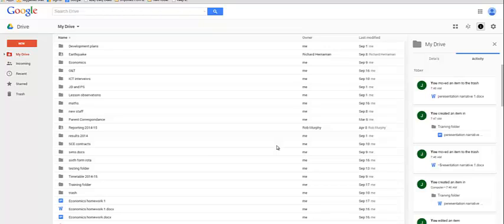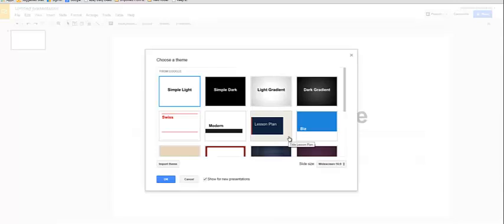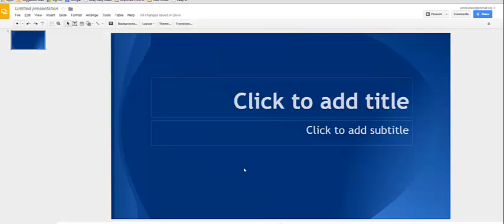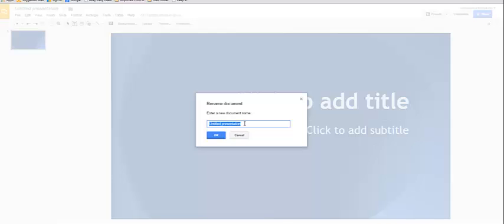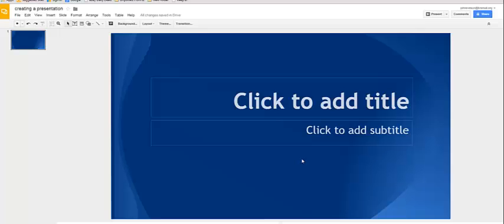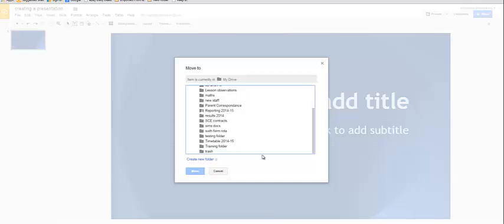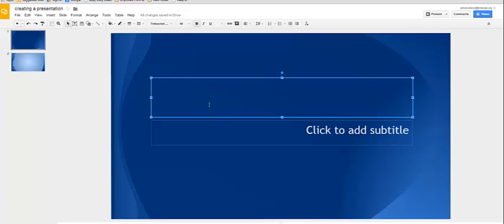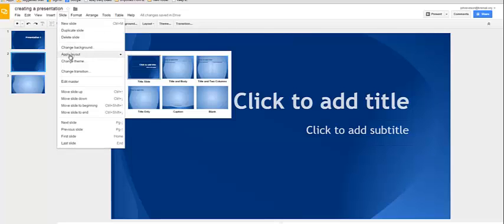Creating slides 1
Creating a google slides presentation a basic introduction